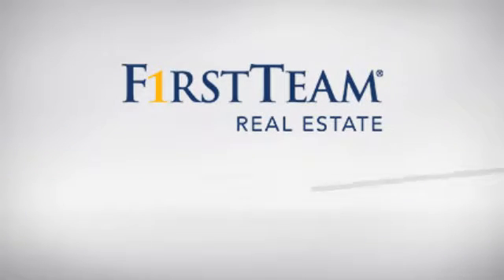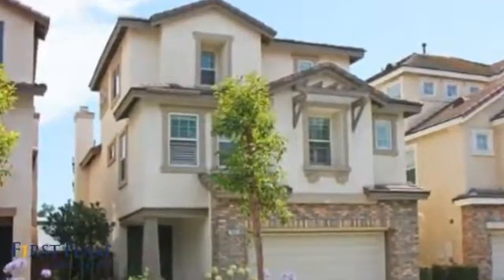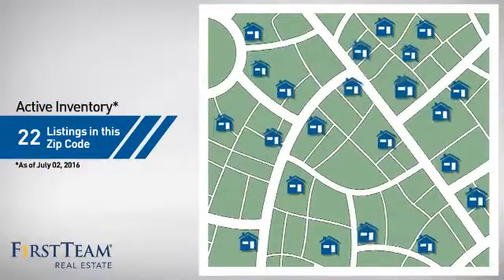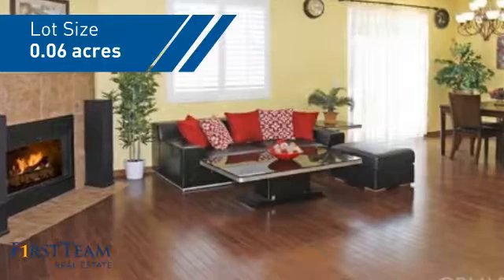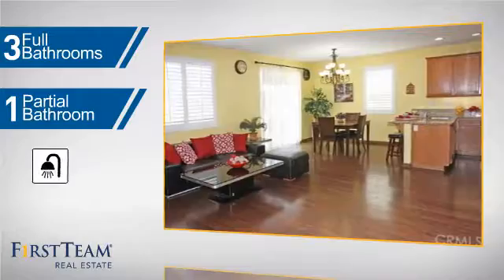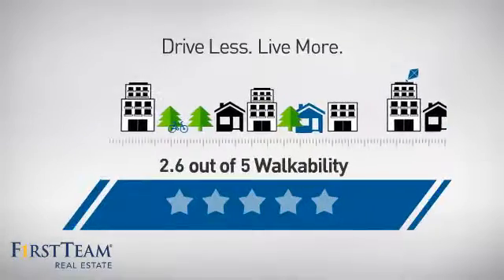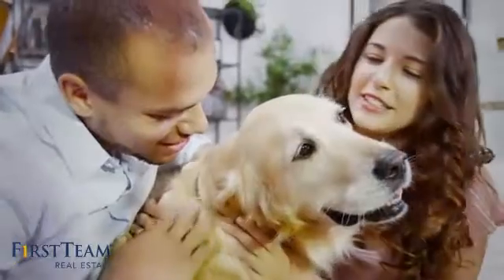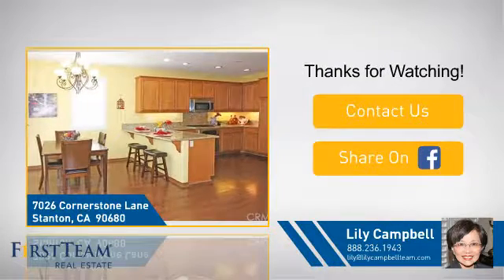7026 Cornerstone Lane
Gorgeous, highly upgraded newer-built(2007) Knott Cottage Executive Home. Versatile 2437 SF floor plan w/4 beds, 3.5 baths, +spacious loft(great for office or den), + 3rd level separate living quarters includes bedrm w/walk-in closet, full bath & 2nd living rm- great for extended family, teen wing or office. Features dual-zone central A/C, volume ceilings, beautiful hardwd flring throughout main level, wd laminate up, dual-pane windows, custom Plantation Shutters, raised panel interior doors, recessed lighting, designer paint, hand-crafted wd staircase railings & banister & built-in fire system. Great-rm style formal living w/travertine-type tile fireplace & media niche, formal dining & chef's kitchen w/granite countertops, beautiful cabinetry w/under cabinet lighting, bfast bar & stainless appliances including gas cooktop, microwave, oven & dishwasher. Spacious master boasts sitting area, huge walk-in closet & luxurious bath w/dual sinks, soaking tub, separate shower & tile flrs. Guest bath w/dual sinks & tub/shower combo. Inside laundry rm conveniently located upstairs. Easy maintenance backyard w/stamped concrete decking & block wall fencing. Direct access to garage w/epoxy flring & added lighting. Close to parks, schools, shopping & transportation.